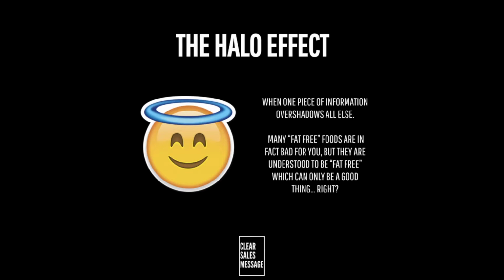THE HALO EFFECT | Understand Your Buyer | Psychology of Selling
If you like this kind of stuff, then you will love the Understand Your Buyer book

James.

MEMBERSHIP - Access Ongoing Sales Training, Support & Community for one low monthly fee.‎